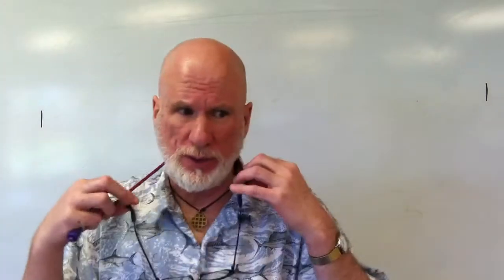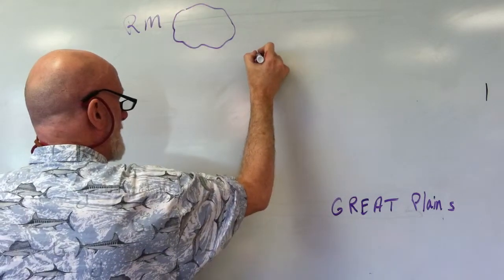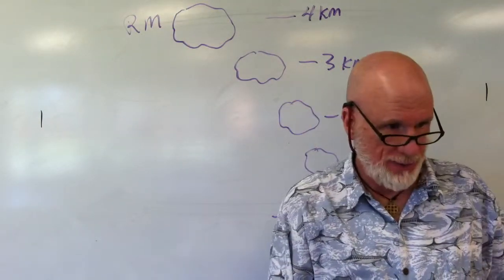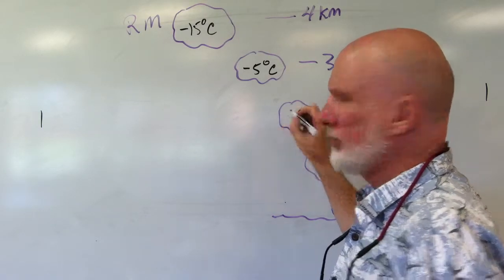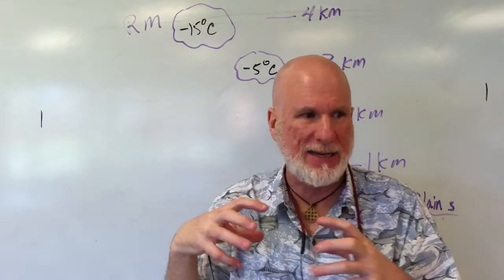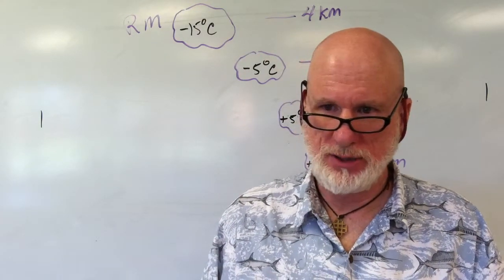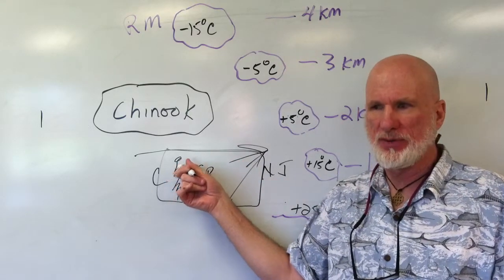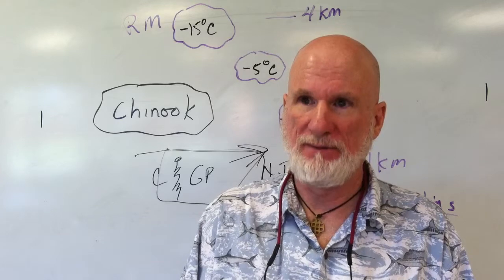Adiabatic Process: The Chinook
Adiabatic changes that occur in the atmosphere causing unusual heating of the Great Plains in the United States from air decending from the Rocky Mountains in the Western States...